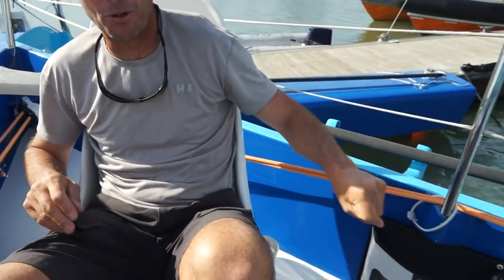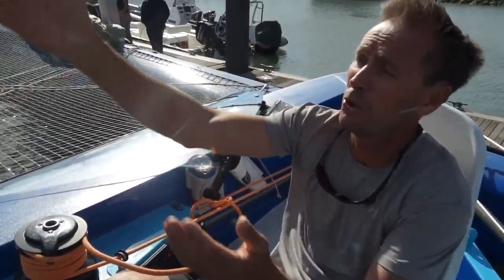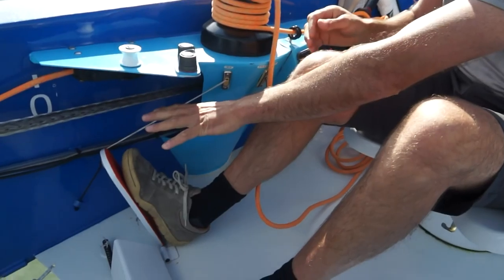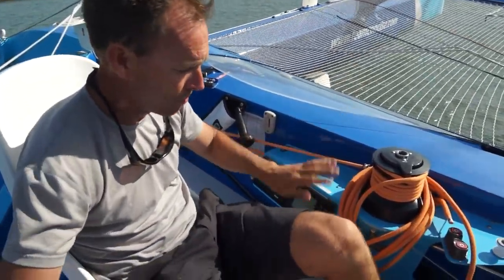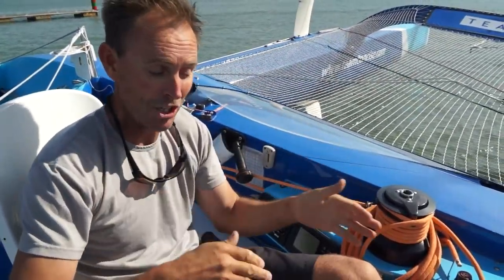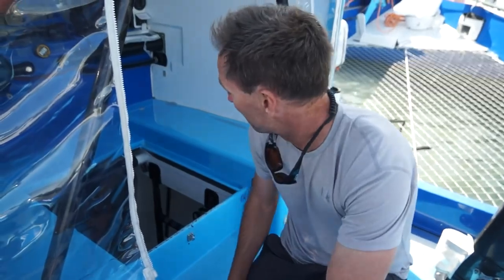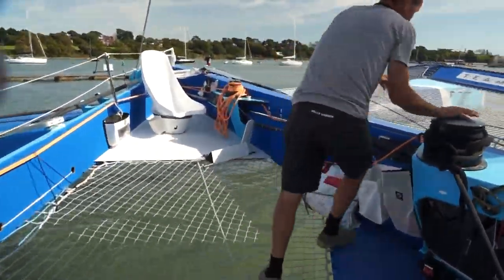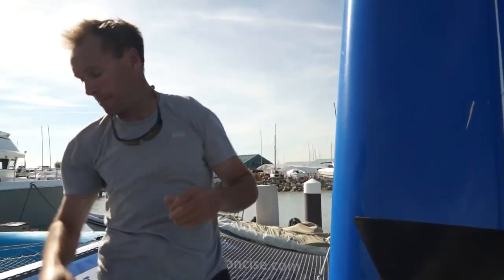MOD 70 Concise 10: 5 minutes with Paul Larsen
Paul Larsen runs us through the control systems and hi-tech gear on Concise 10. Paul is a self-confessed speed-freak, setting the outright world speed sailing record in Sailrocket, clocking up an astonishing 65.37 knots.